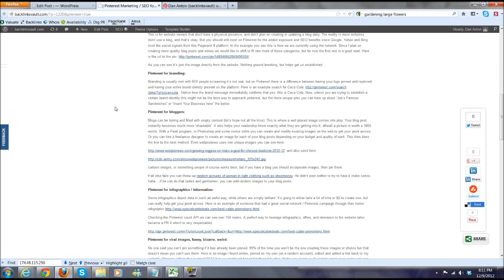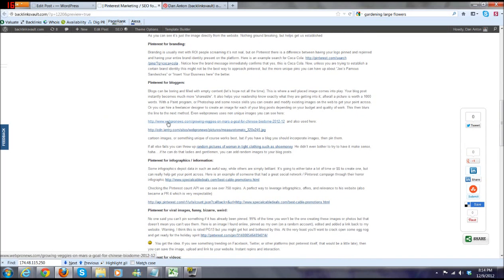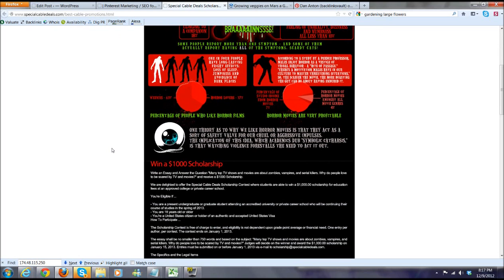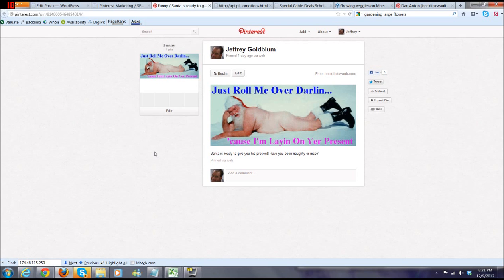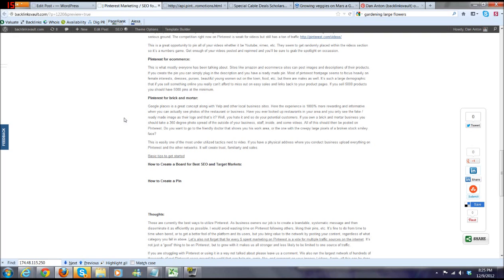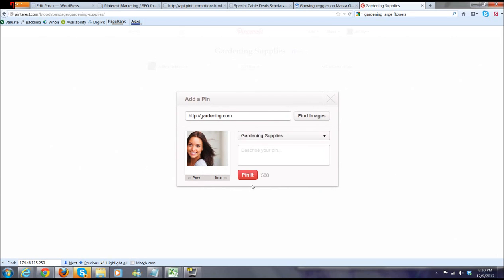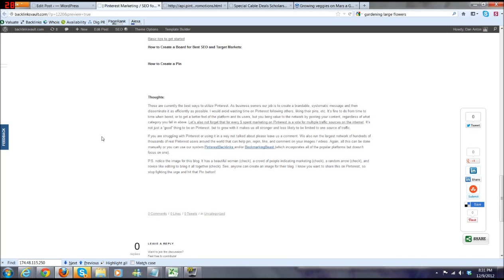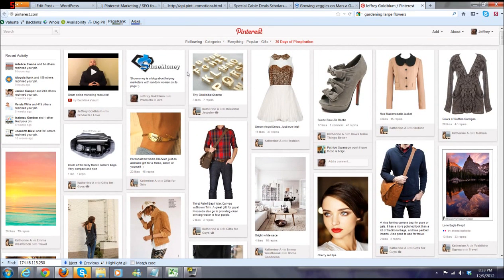Pinterest Marketing / SEO for Websites and Businesses (Tips, Examples, Best Practices)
Pinterest is a great visual platform that businesses and website owners can take advantage of in multiple ways. In this blog post

we examine some of these ways, best strategies, examples, and actionable take aways.